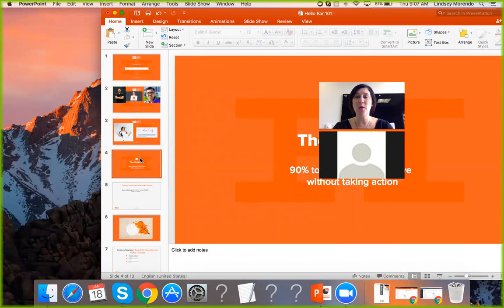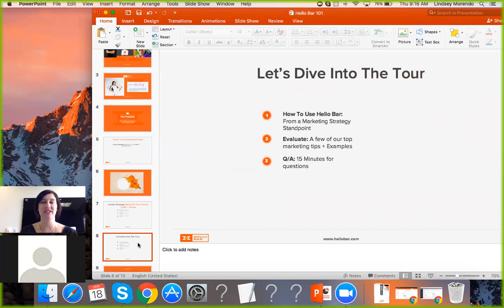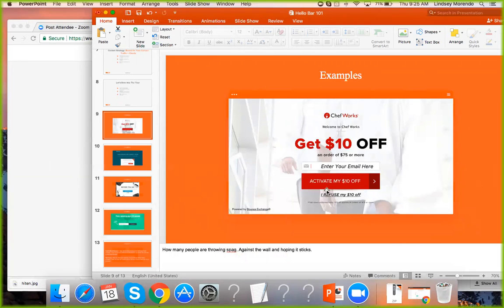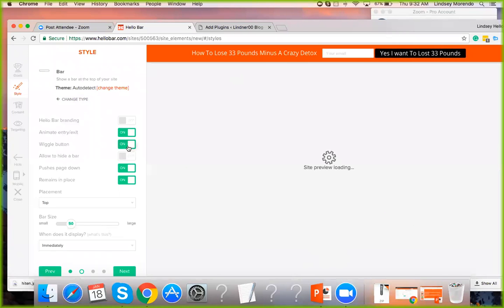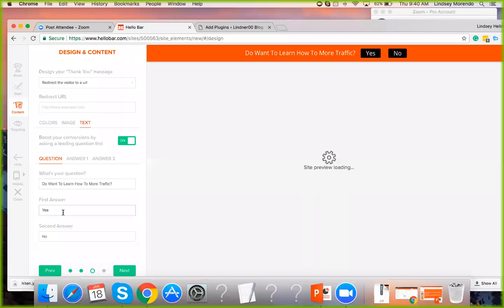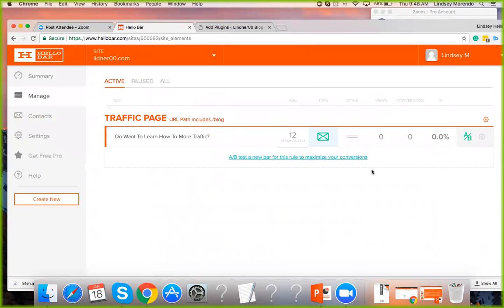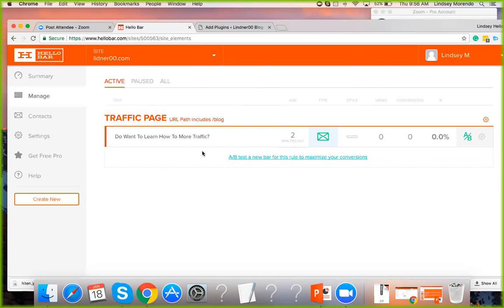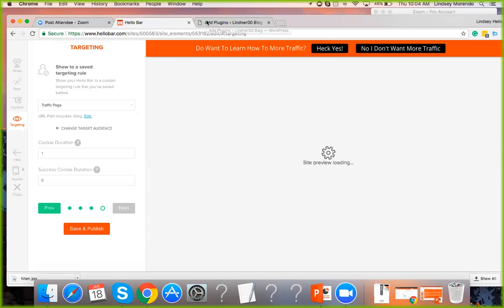How To Create Pop-Ups That Convert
In this video we walk through how to create a strategy around pop-ups on your website & write text that will convert.